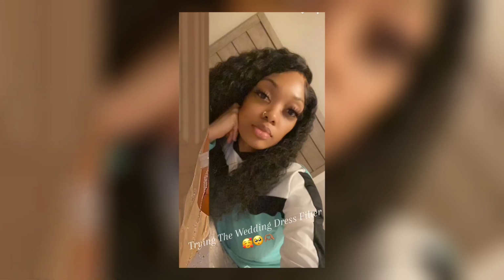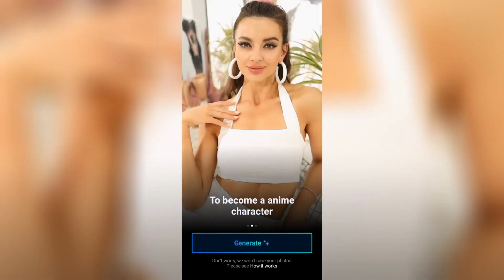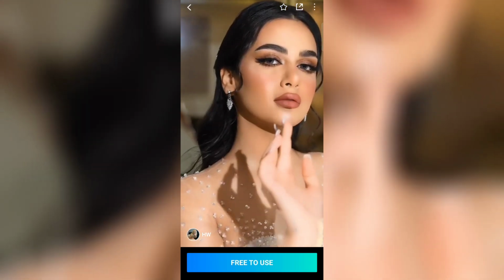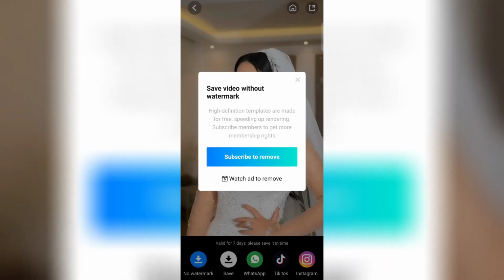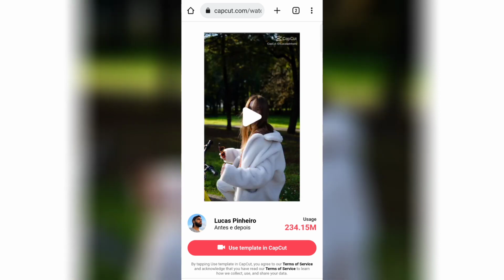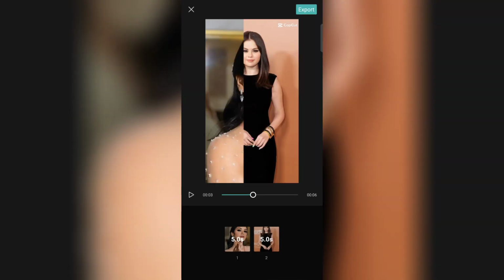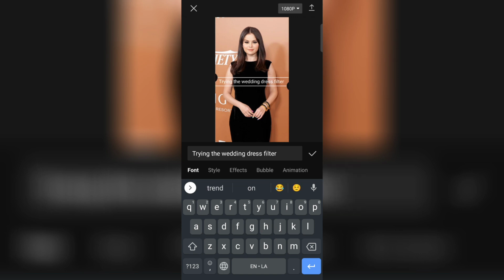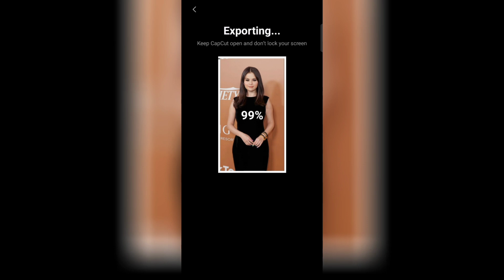How to do wedding dress filter trend on tiktok | How to do bride filter trend on tiktok | New trend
Keywords searches:

How to do wedding dress filter trend on tiktok
How to do bride filter trend on tiktok
How to use bride filter on tiktok
how to get bride filter
wearing wedding dress filter on tiktok
wedding picture filter
wedding effect filter
dress filter effect
wedding dress effect in tiktok
dress filter effect
wedding filter effect
Capcut tutorial wedding video